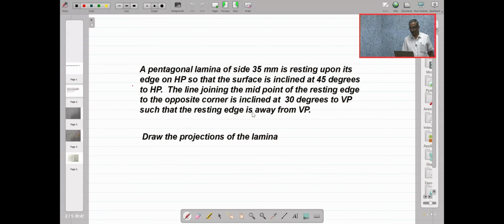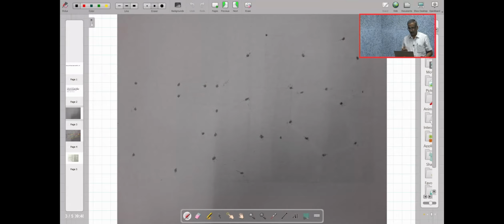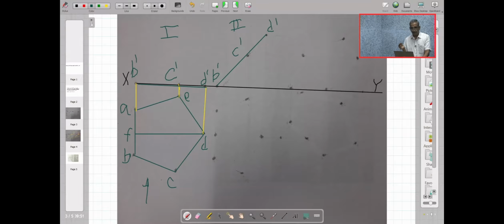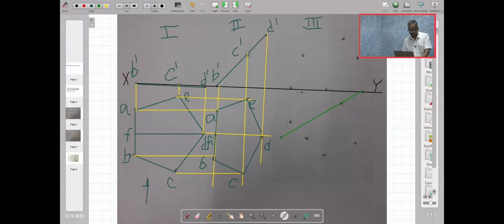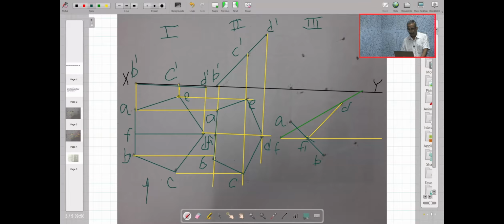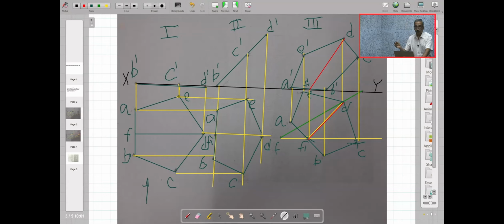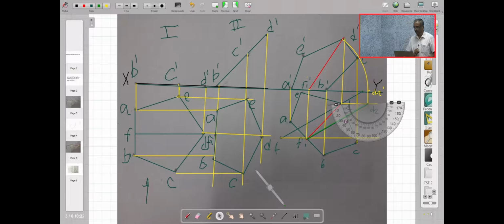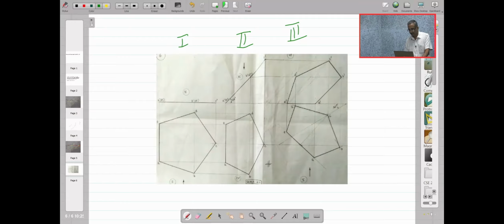Projection of a Pentagonal Lamina Inclined to HP and VP | 2D Projection using OpenBoard | EG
In this video, we explain and draw the projections of a pentagonal lamina of side 35 mm, resting on its edge on the Horizontal Plane (HP) and inclined to both HP and VP.

The problem:
A pentagonal lamina rests on one of its edges on HP. The surface is inclined at 45° to HP, and the line joining the midpoint of the resting edge to the opposite corner is inclined at 30° to VP, with the resting edge away from VP.

Through this video, you’ll learn:
✅ How to construct projections of a polygonal lamina step-by-step
✅ How to apply inclinations to HP and VP
✅ How to visualize true shape and orientation in orthographic projection
✅ Drawing effectively using OpenBoard software

Perfect for engineering students learning Engineering Graphics, Projections of Planes, and Descriptive Geometry.

🎓 Concept Covered: Projections of Lamina inclined to both HP and VP
🎥 Tool Used: OpenBoard Software